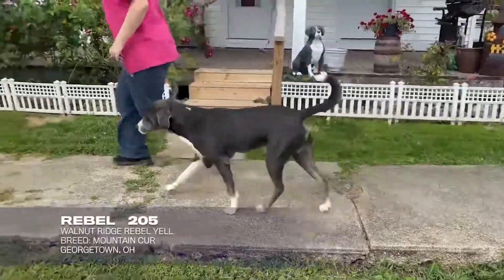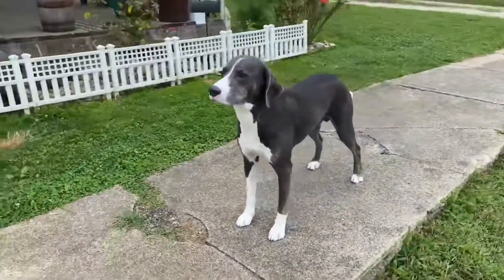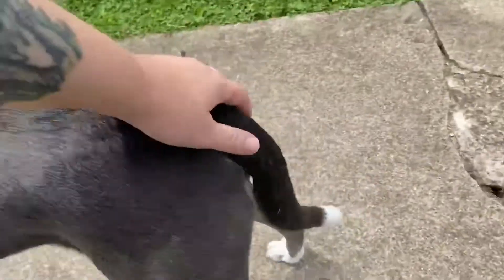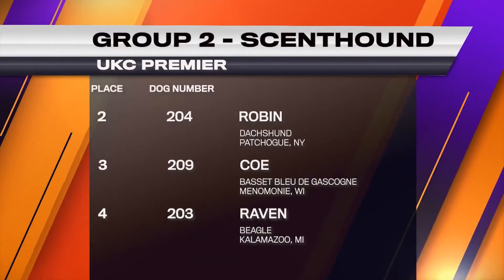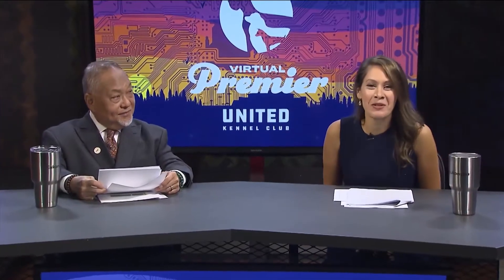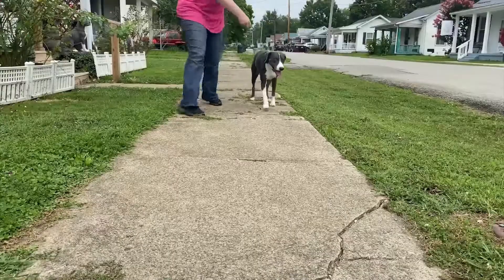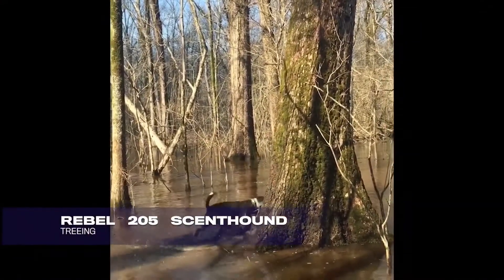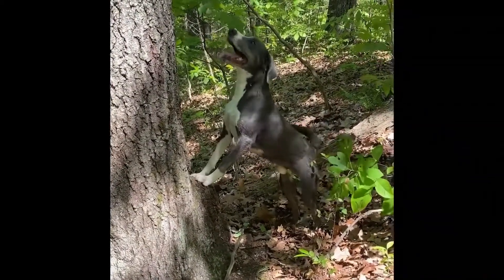2020 UKC Virtual Premier - Walnut Ridge Rebel Yell- Scenthound Group 1st Place!